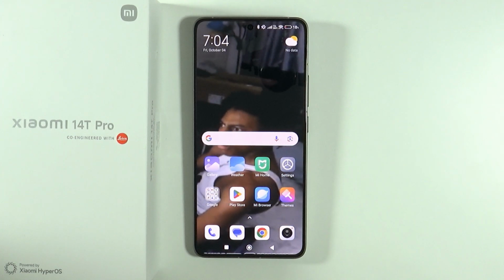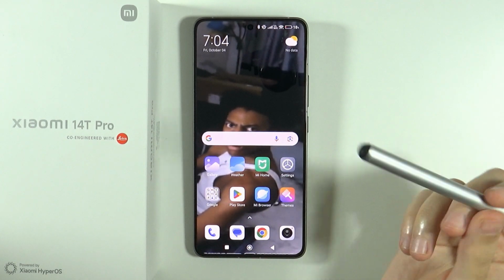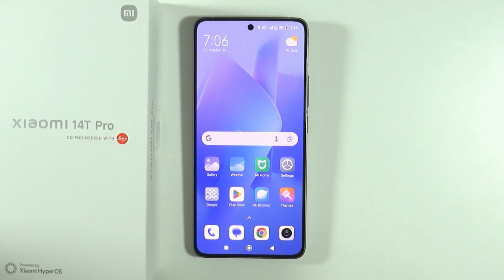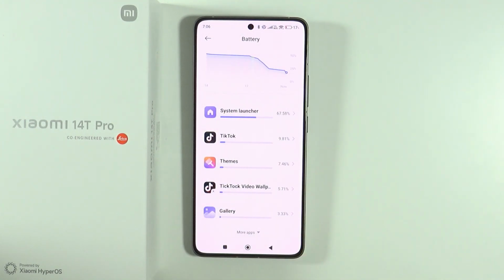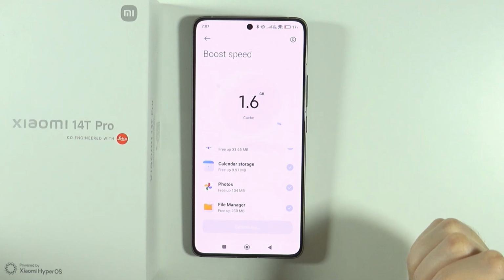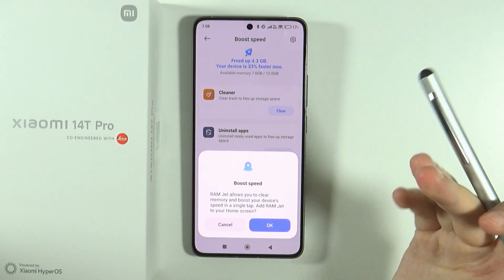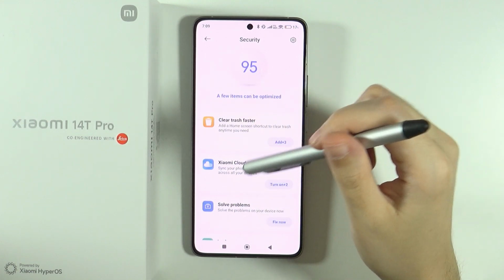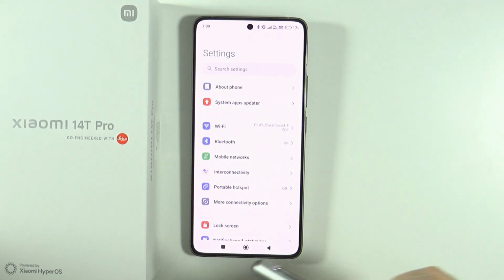Xiaomi 14T/14T Pro: How to Free Up RAM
Learn how to free up RAM on your Xiaomi 14T/14T Pro to improve device performance. This quick guide will show you how to close background apps, clear cached data, and optimize your system memory. Boost your phone’s speed and keep it running smoothly with these simple steps.